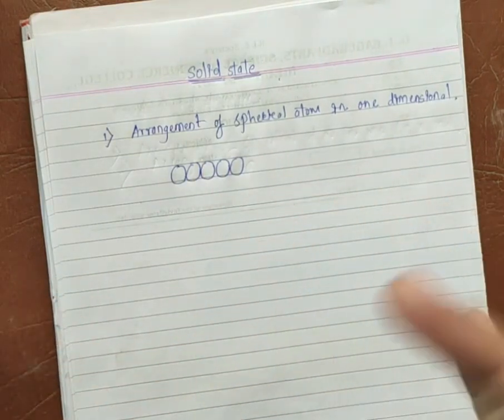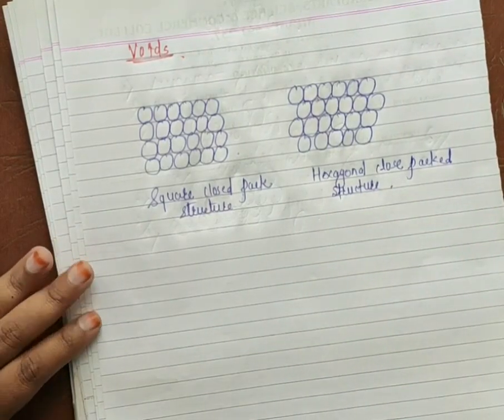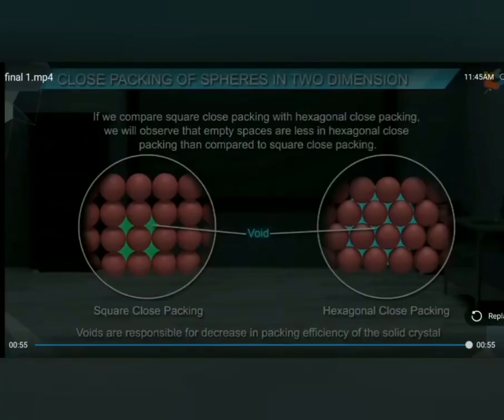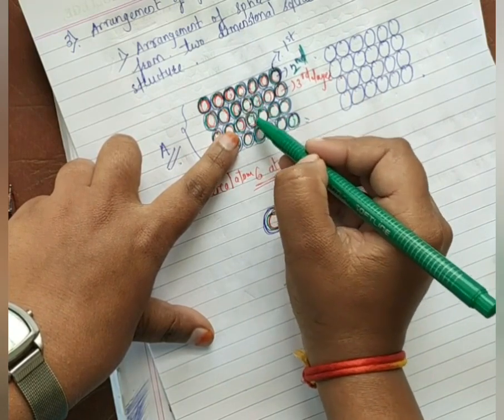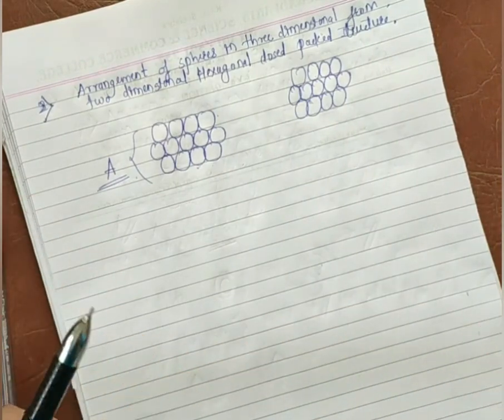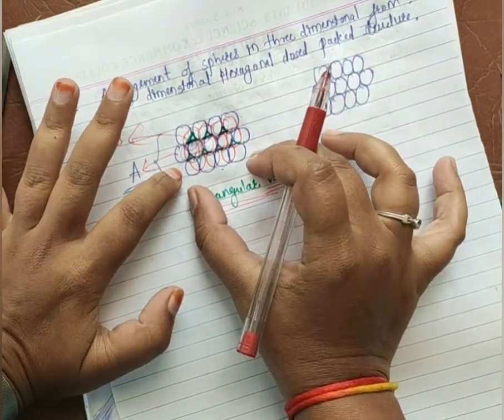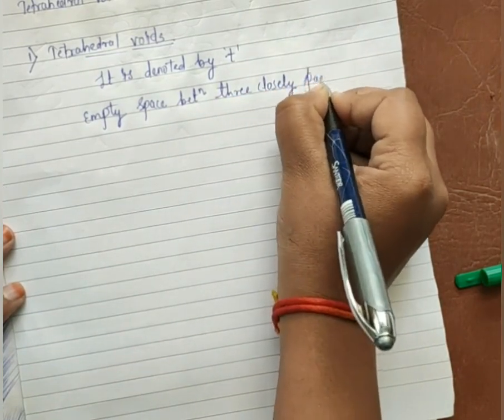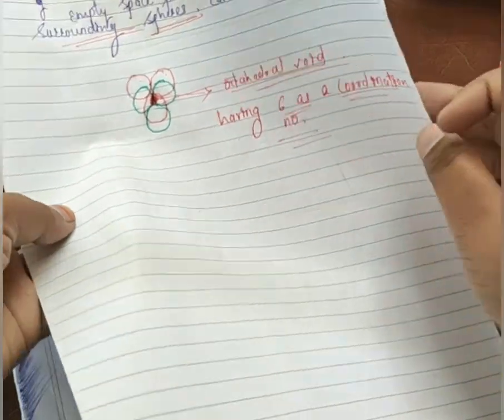Solid state ( Part - 5 )